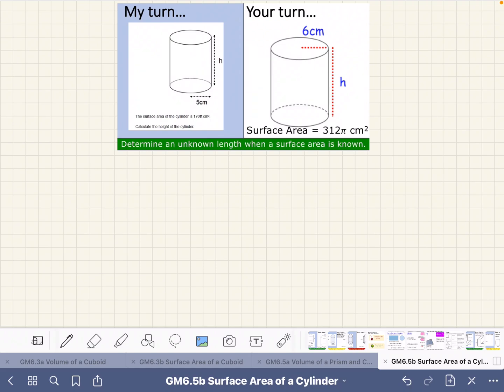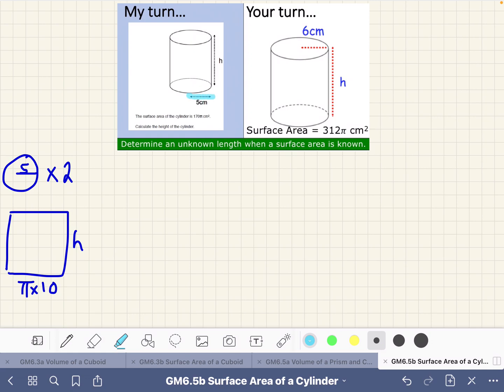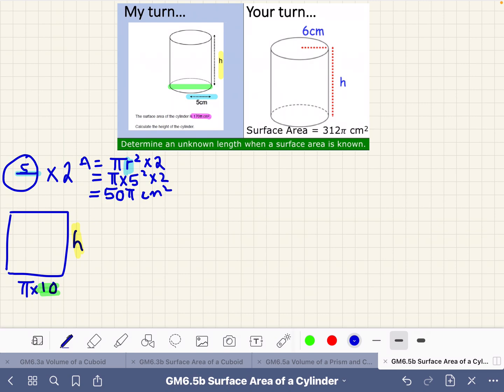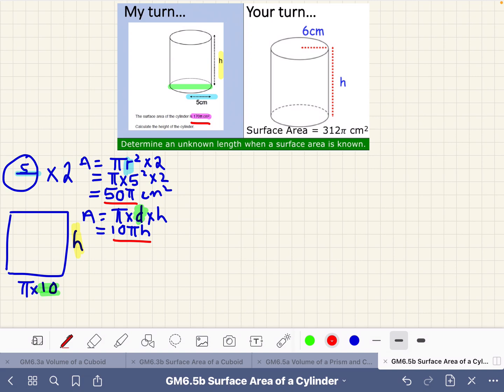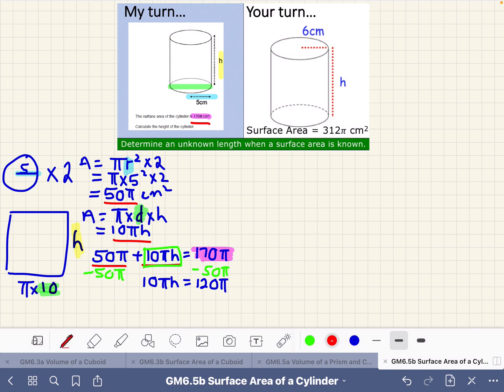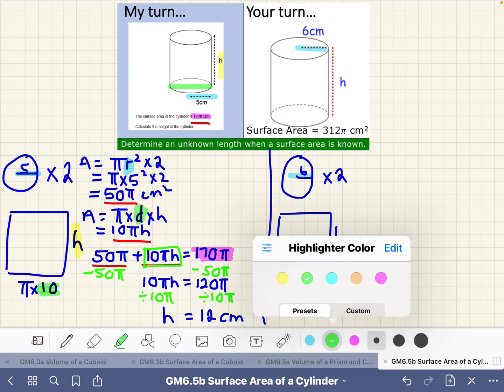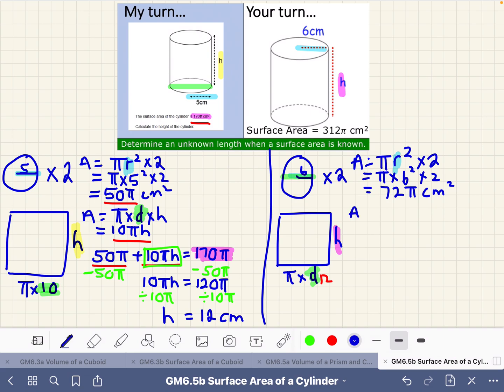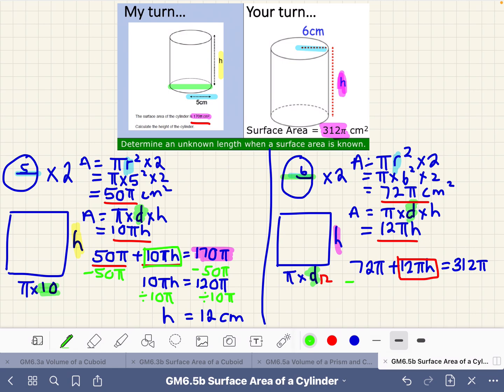GM6.5b Example 3 - Calculate the Height when the Surface Area of a Cylinder is Given in Terms of Pi